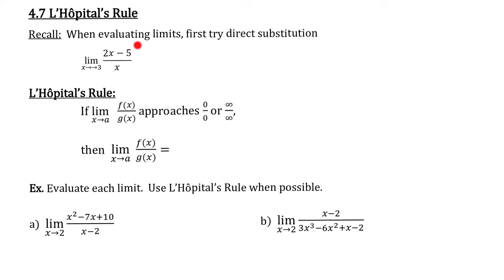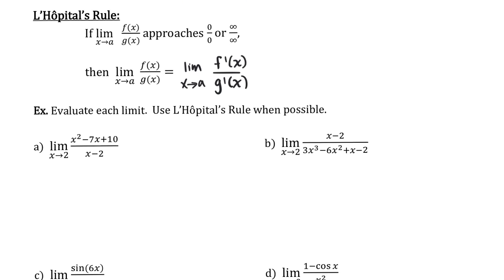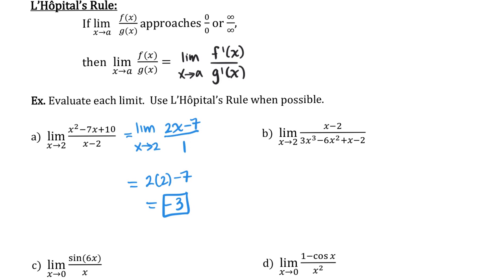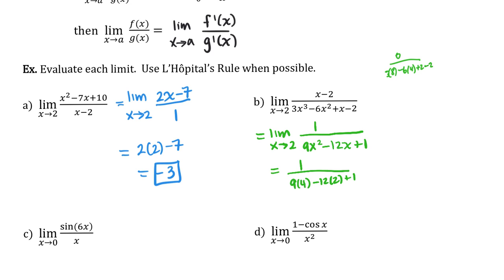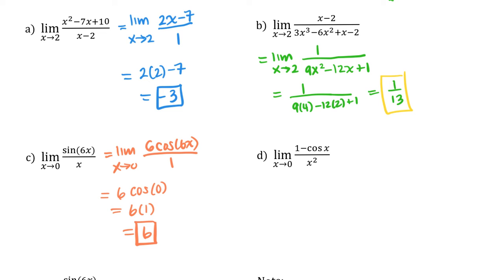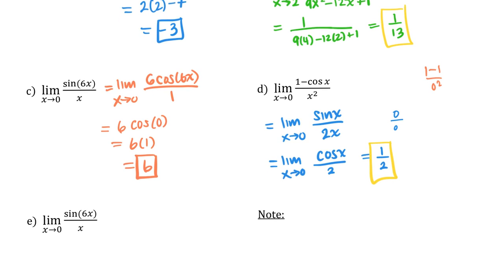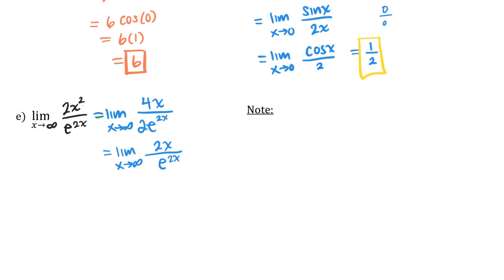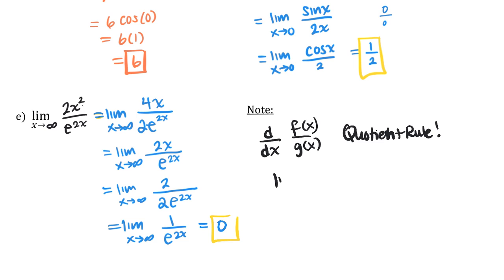4.7 l"Hospital's Rule